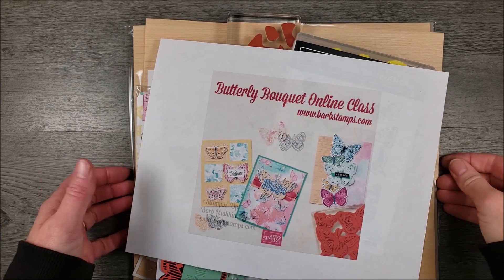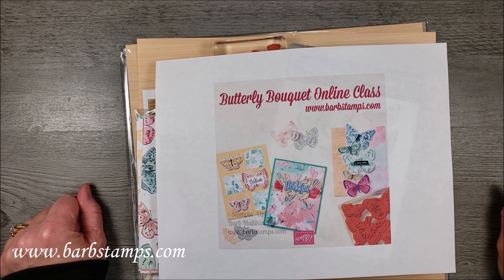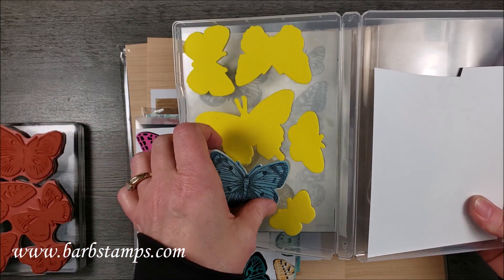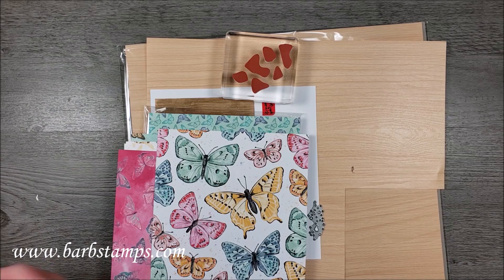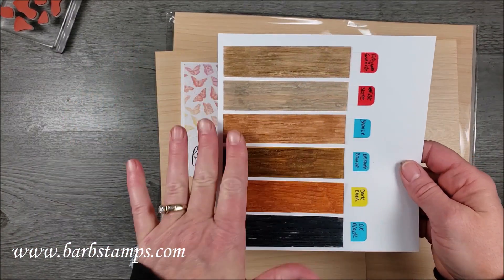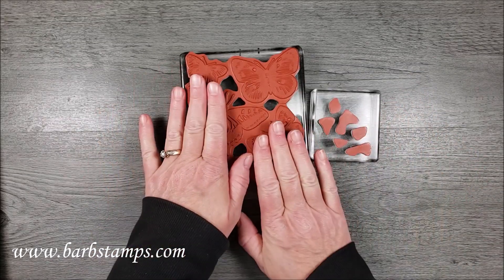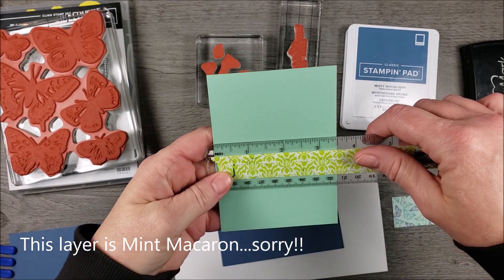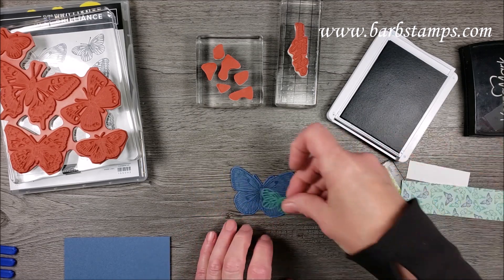Save Your Butterfly Bits, FREE Bow Maker, Beautiful Card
FREE Jumbo Bow Maker with $100 order in my store use Host Code VZW74PAX March 1-15
**BUTTERFLY BRILLIANCE ONLINE CLASS
Online Class with Special Bundle class and cardstock kit are FREE with this option

*Join my team of happy shoppers during Sale-a-bration and get 5 packs of Brand New Designer Series Paper FREE
*Weekly FREE Facebook Live Class Thursdays at 7pm Eastern, 5pm Mountain